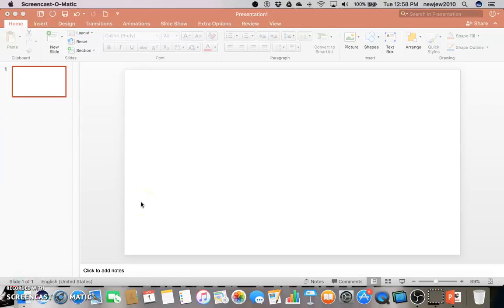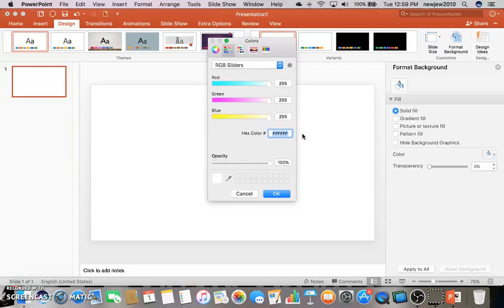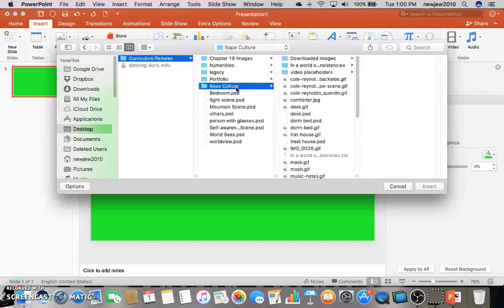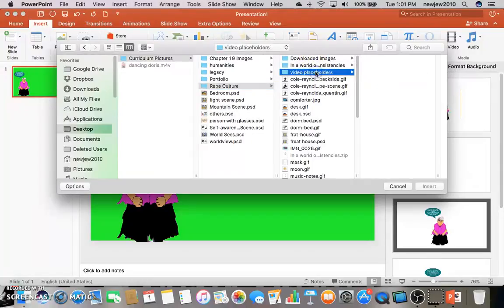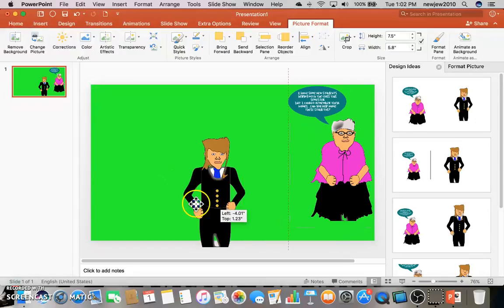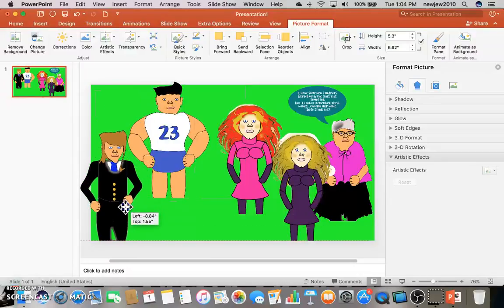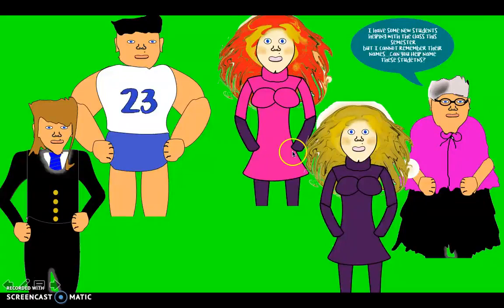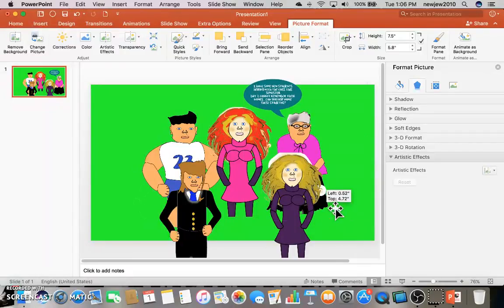BOC Movie D